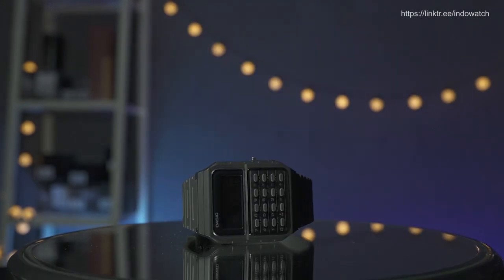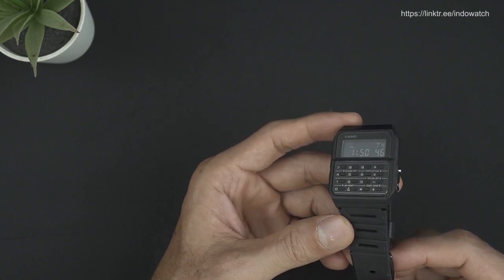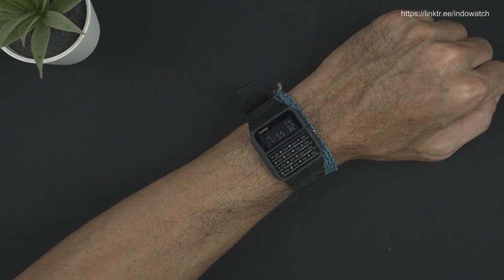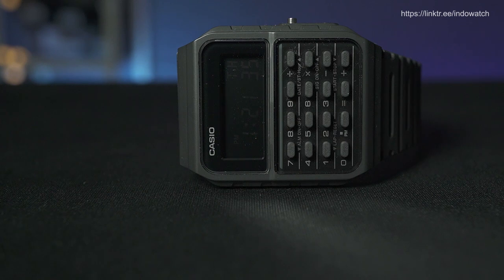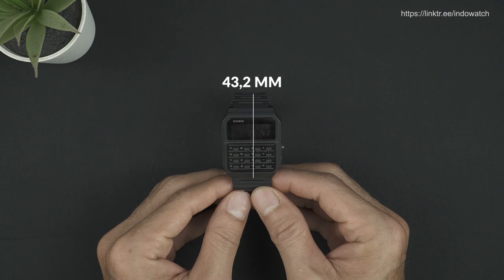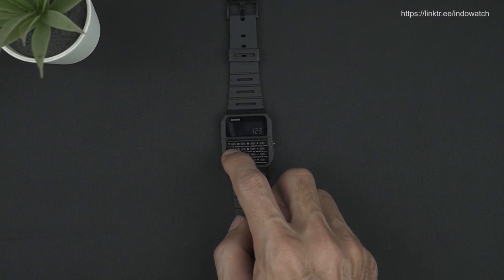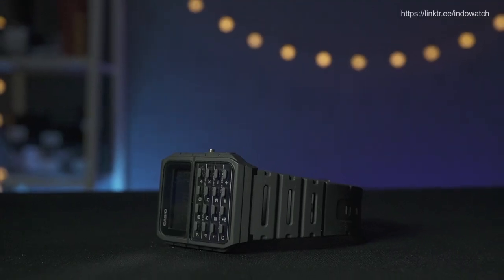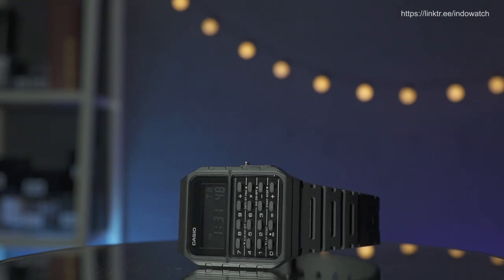HOW GOOD IS THIS CALCULATOR WATCH? CASIO CA-53WF-1B DATA BANK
No, this is not a calculator.
This is a Casio CA-53WF with a lot of tiny black buttons.
Impressive isn't it?
Or can we say it's a awkward design?
Let's dive in and see if this watch will catch your eye or not.

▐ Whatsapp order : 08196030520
▐ Garansi Resmi Casio G-SHOCK indonesia 2 tahun